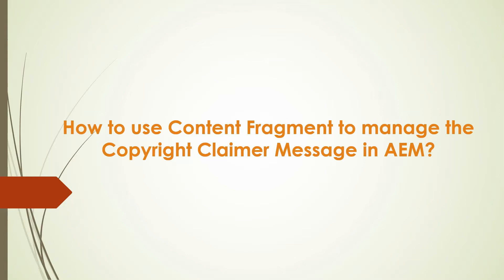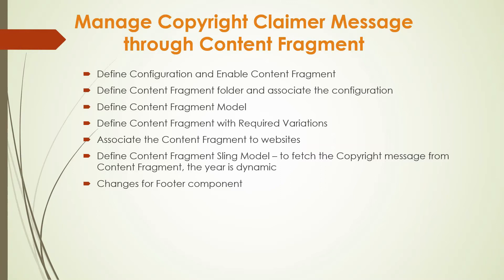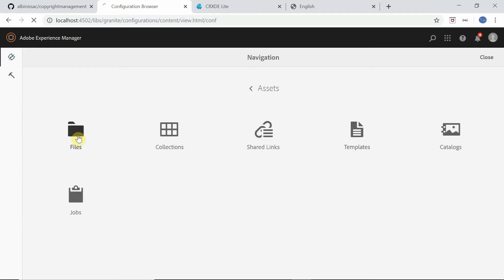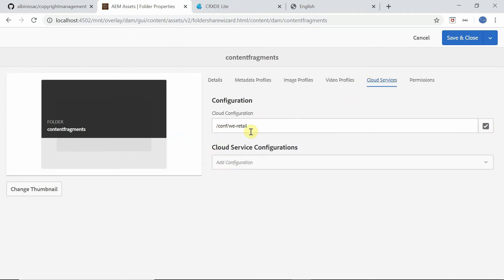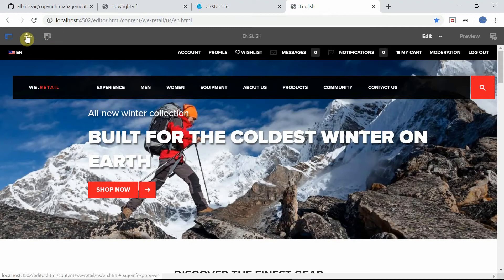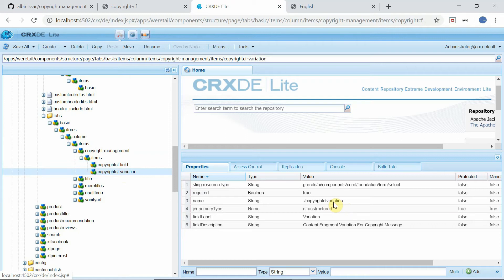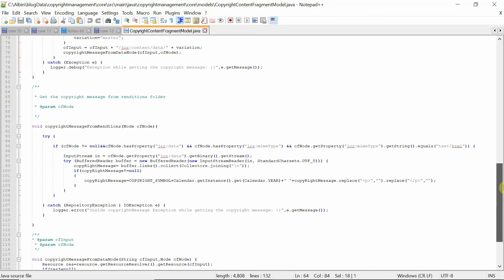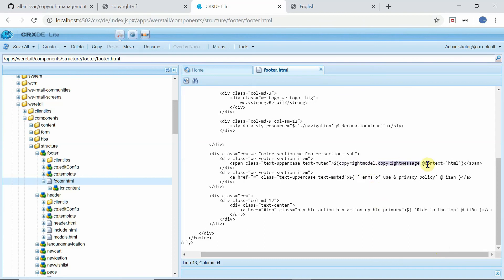How to use Content Fragment to manage the Copyright Claimer Message in AEM?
This video explains the approach to use the Content Fragment feature to manage the Copyright claimer message for AEM websites.